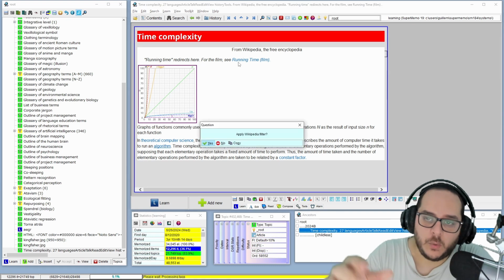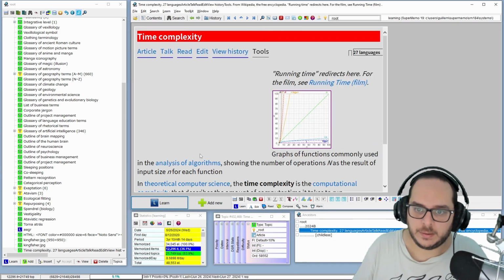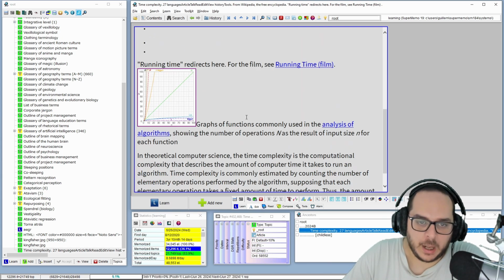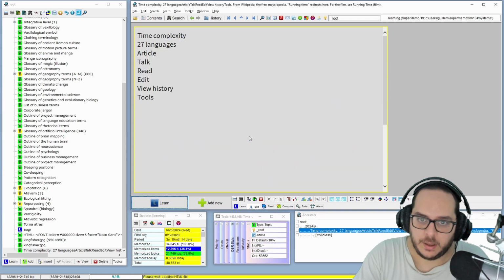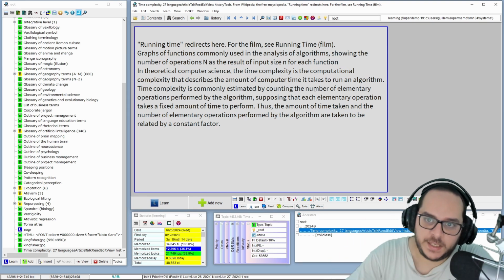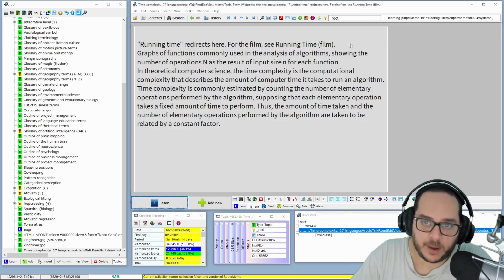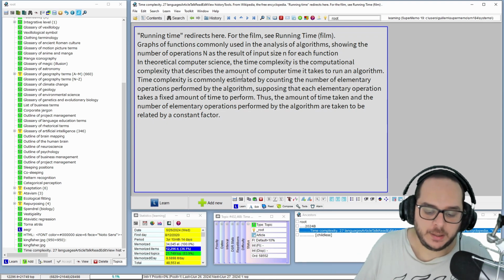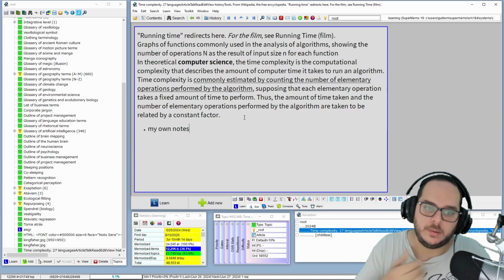Most Useful Keyboard Shortcuts For Processing Text in Supermemo